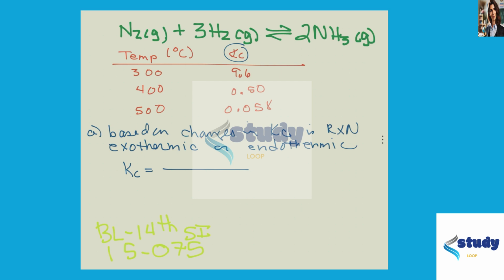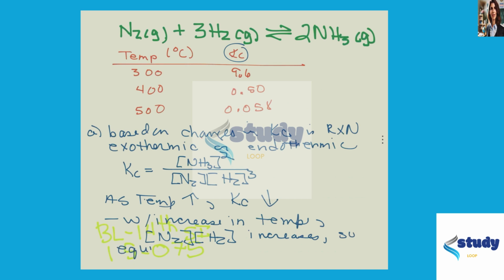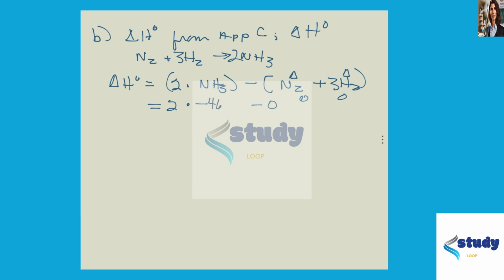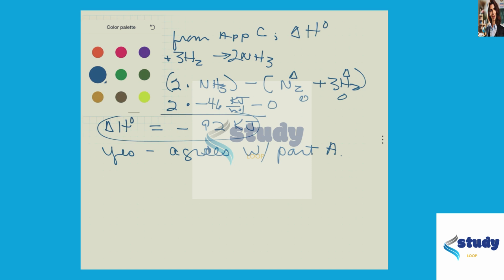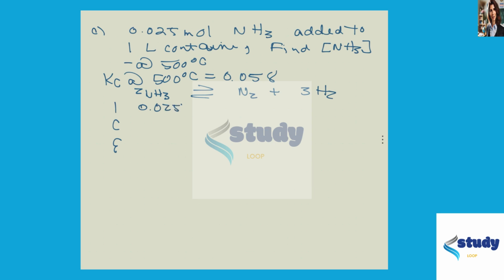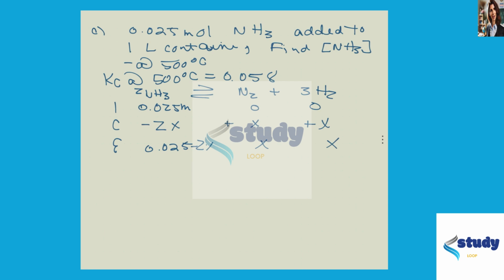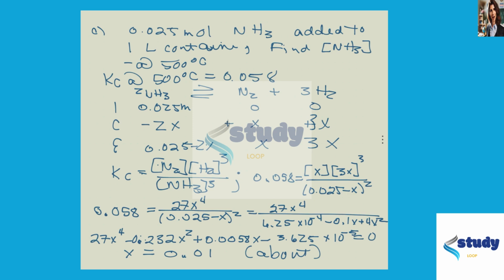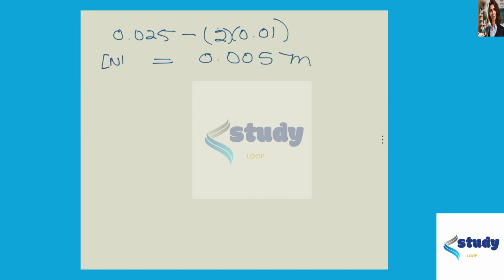[Chemistry] The value of the equilibrium constant for the reaction changes in the following manner a